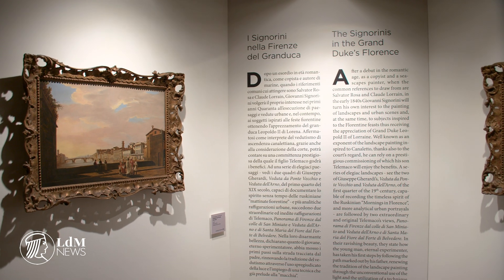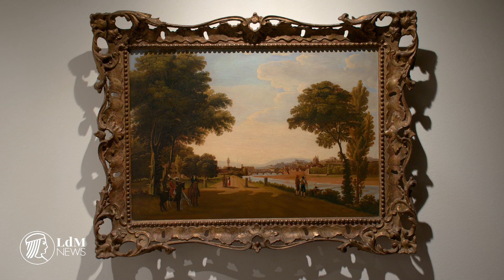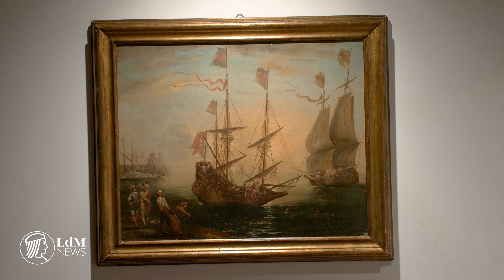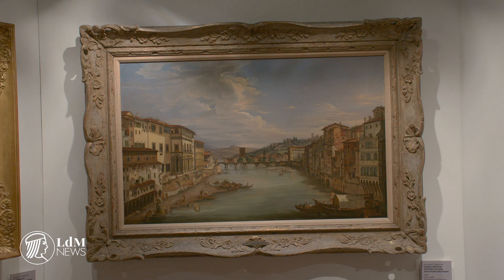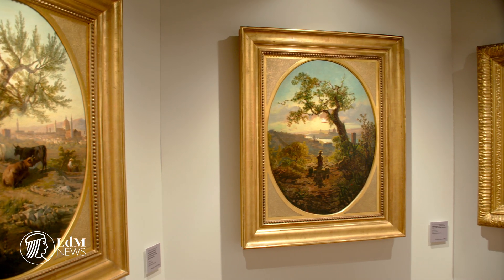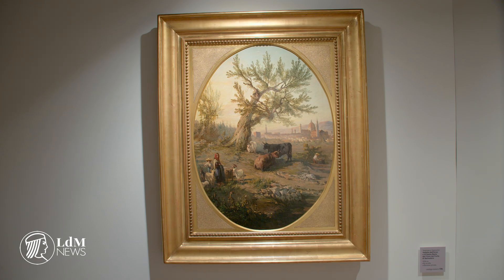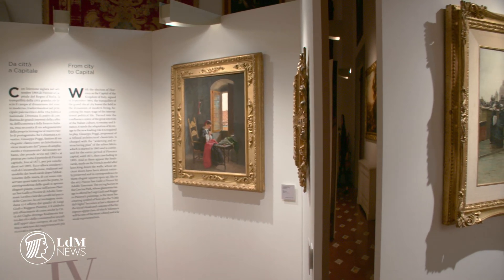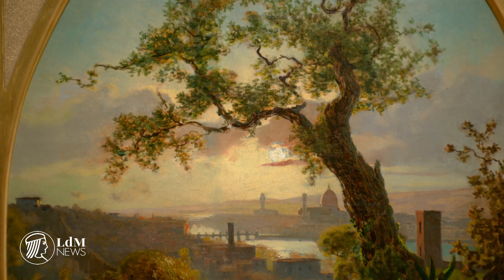Giovanni and Telemaco Signorini's Florence at Palazzo Antinori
As part of Florence's Antiques Biennial exhibition, Palazzo Antinori hosts an exhibition looking back on 19th century Florentine landscape painting.

Father and son duo, Giovanni and Telemaco Signorini, were renowned landscape painters favoured by the Grand Duke Leopoldo II. Watch how Florence has changed, and remained the same, in the two hundred years that have passed, glimpsing familiar locations and discovering new ones.